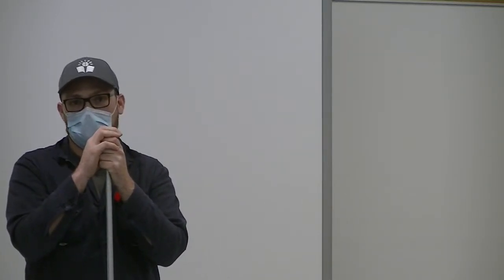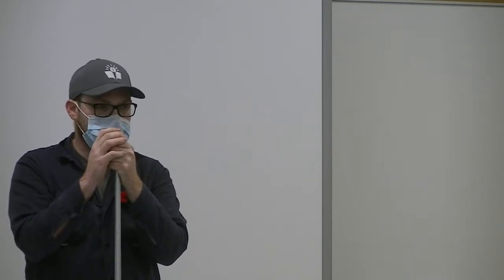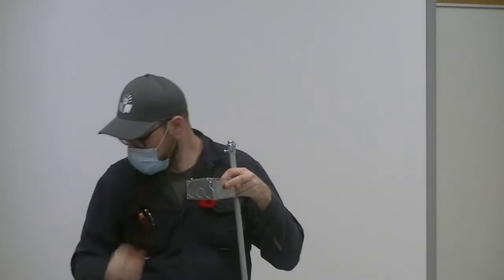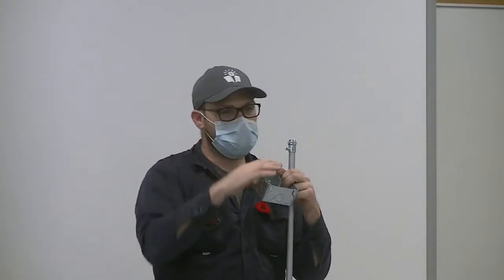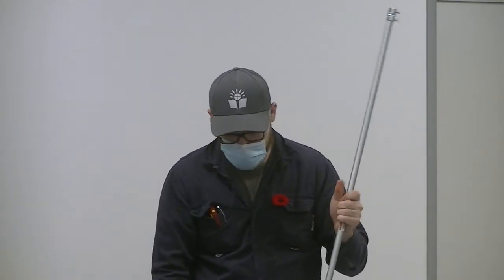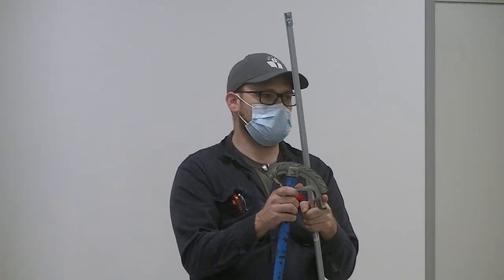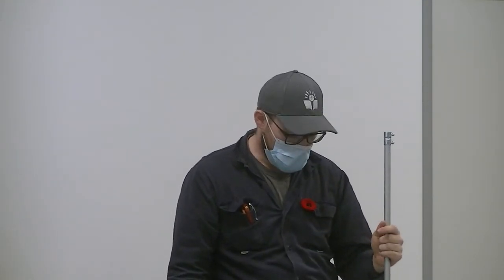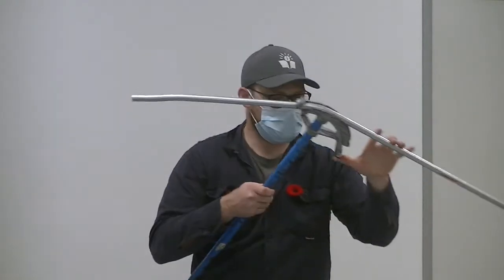Electrician PT 2